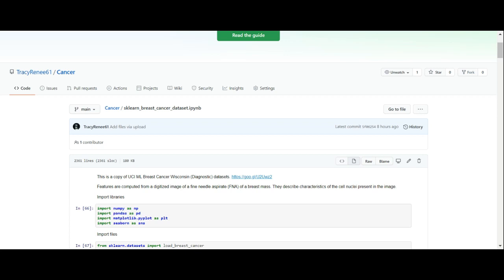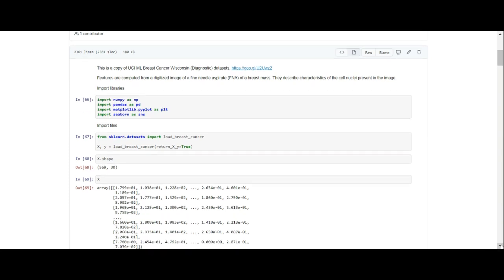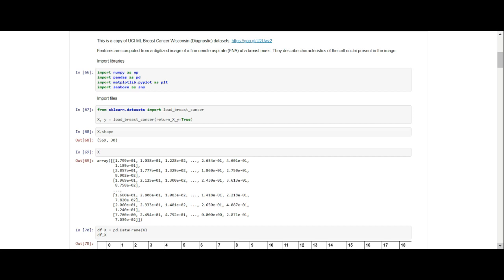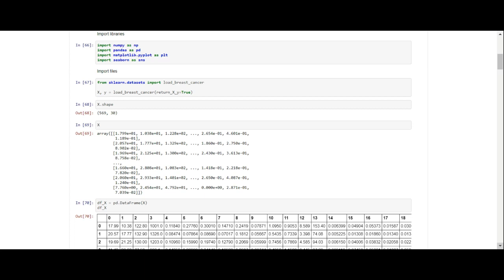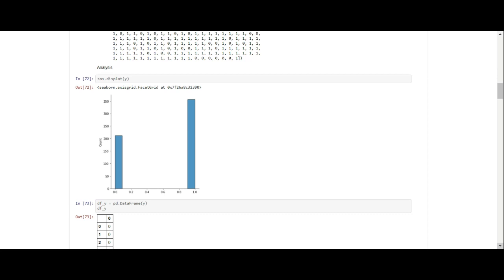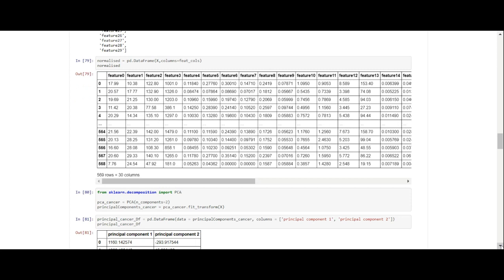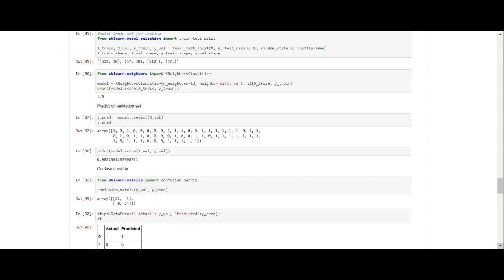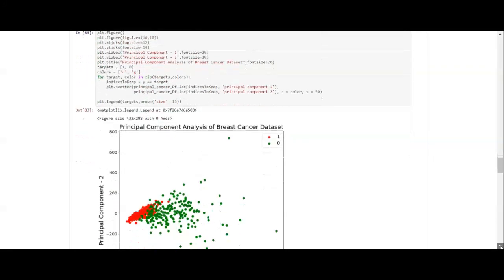How to score 98% on the breast cancer dataset using Nearest Neighbours